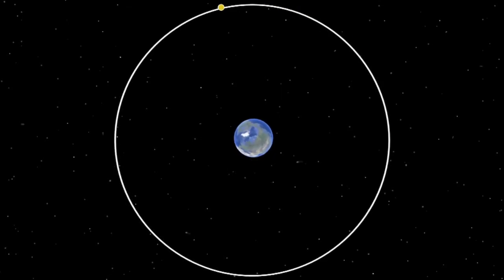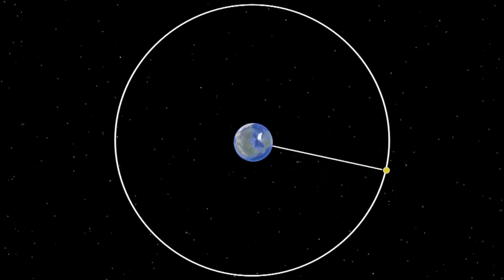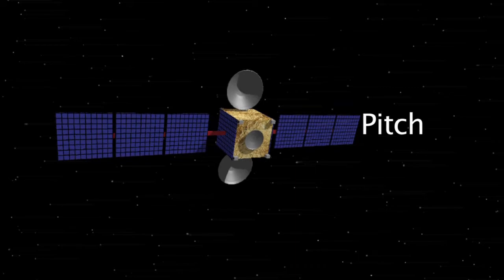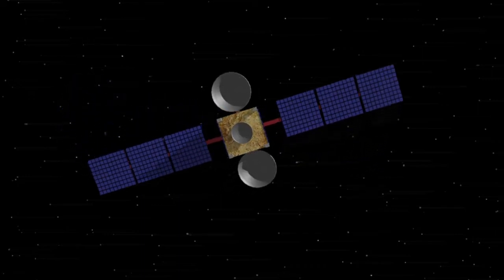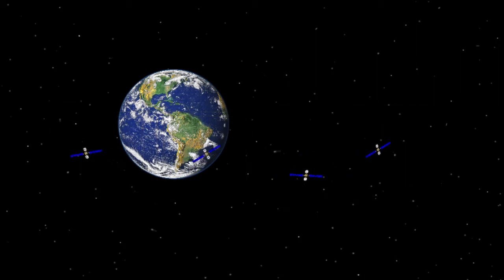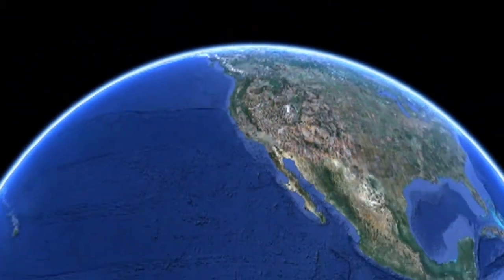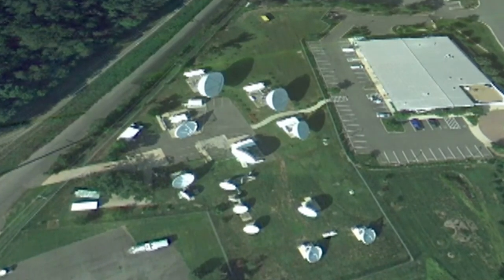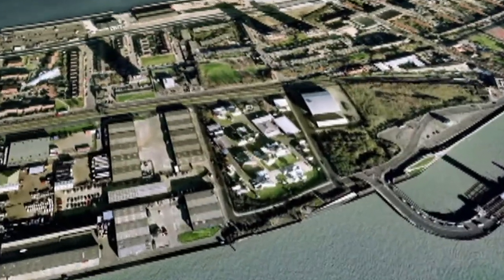Satellites in Space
Shows what it takes to place a satelltie into orbit around the earth.